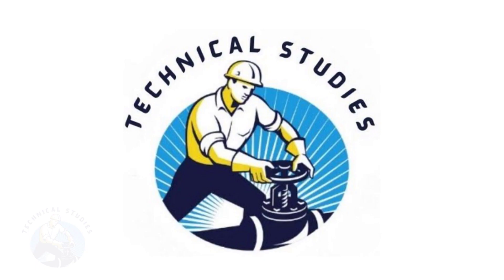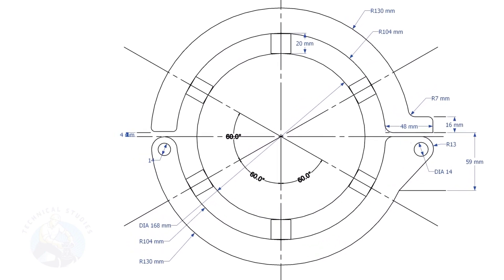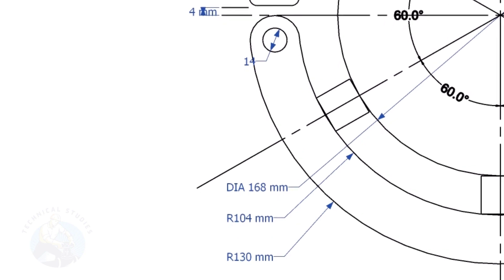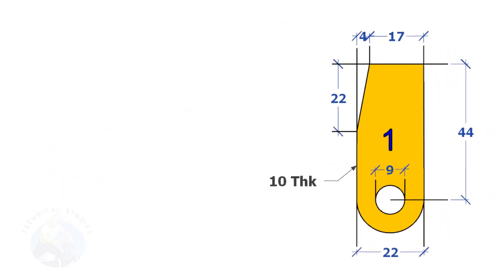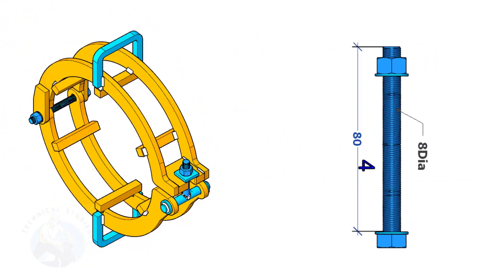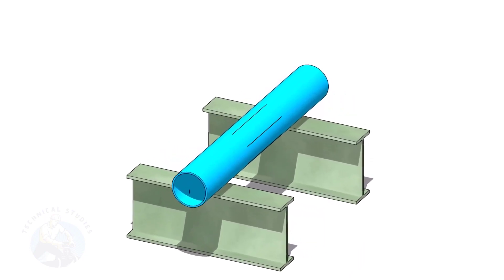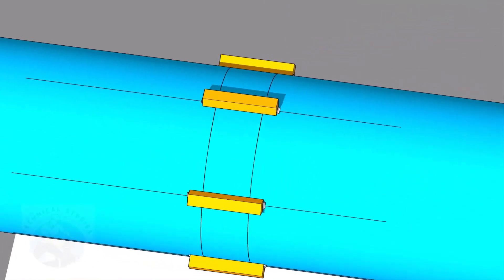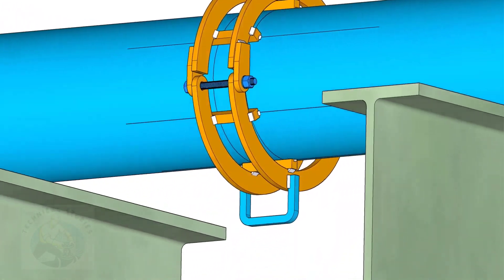How to make standard, low cost pipe fitting clamp